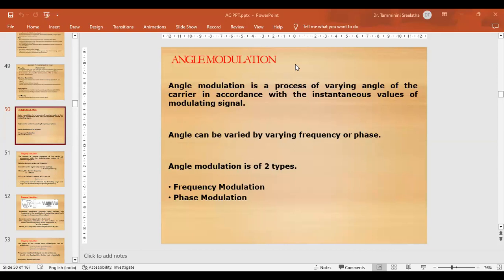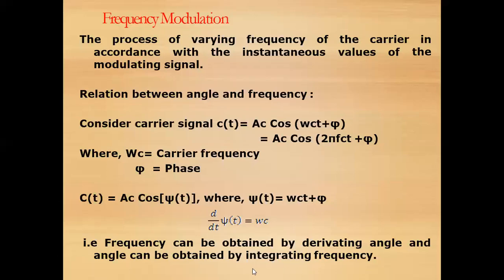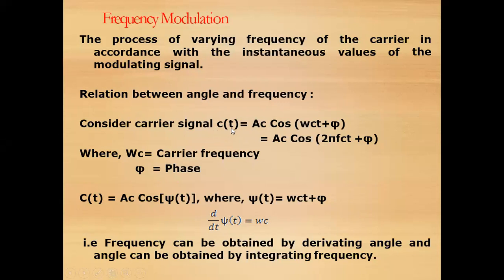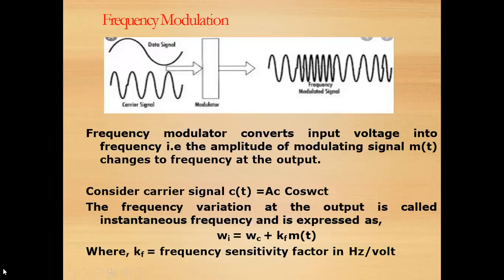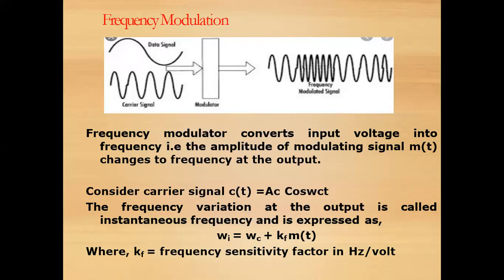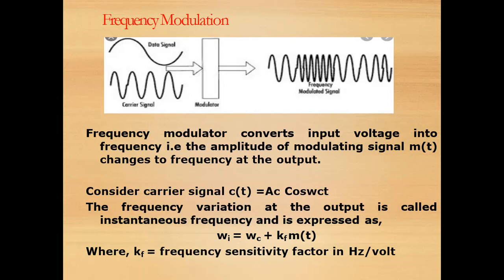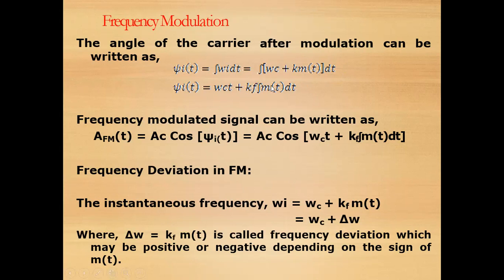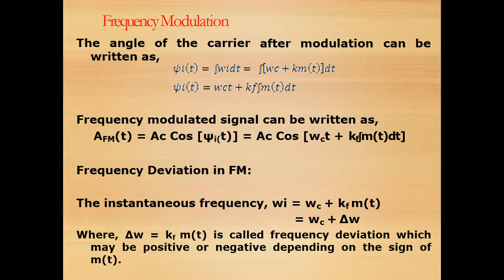Module 7 Frequency Modulation